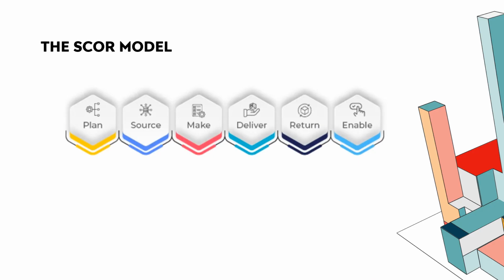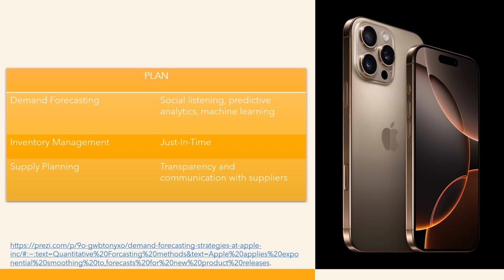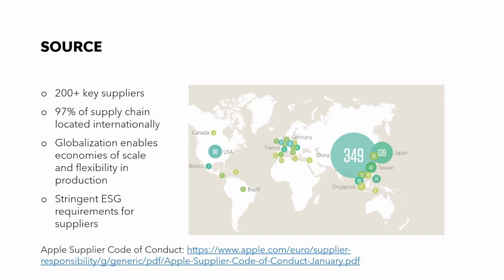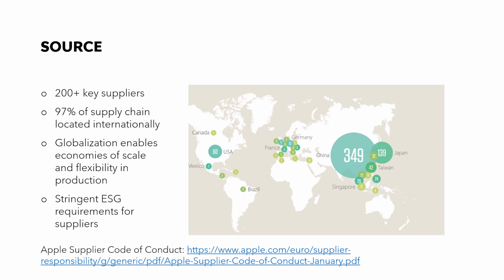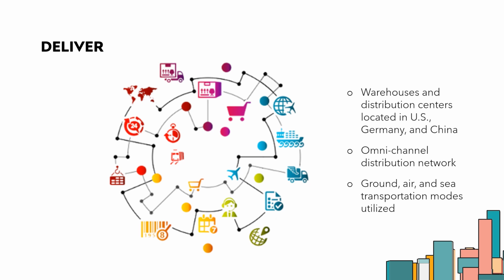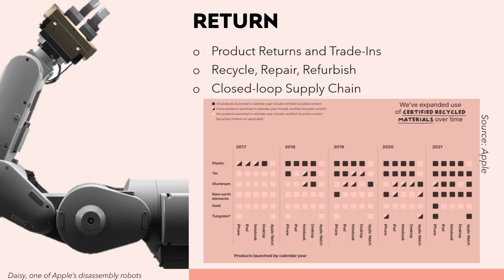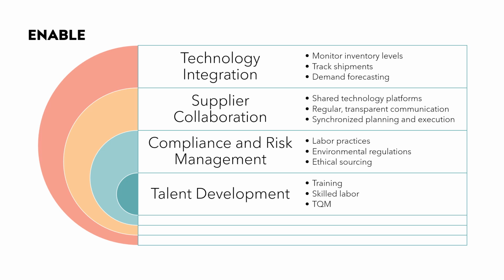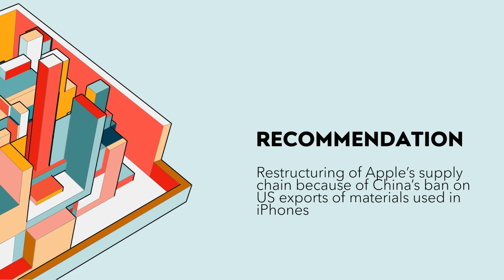A Supply Chain Analysis for the iPhone 16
Supply chain analysis for the iPhone 16.